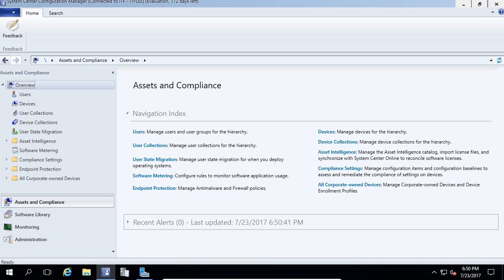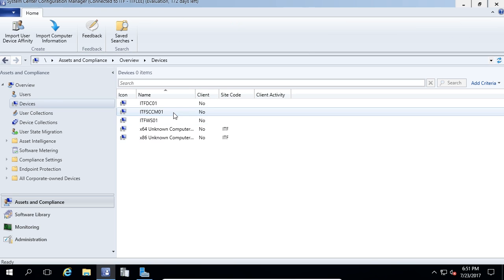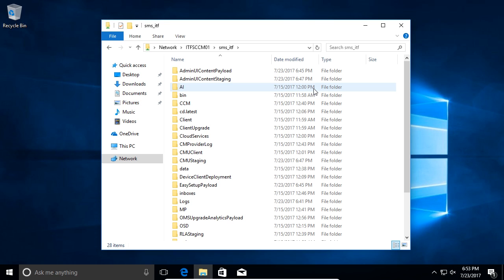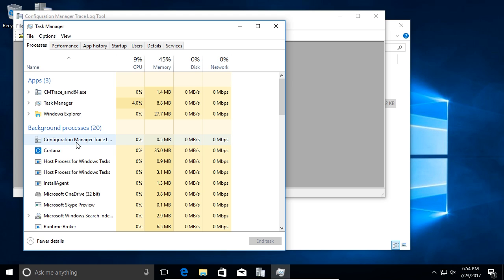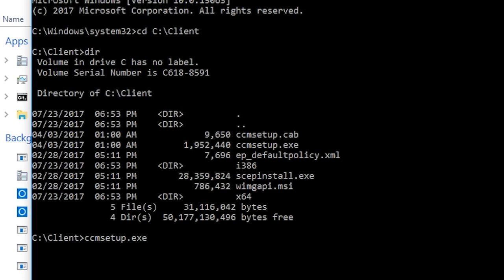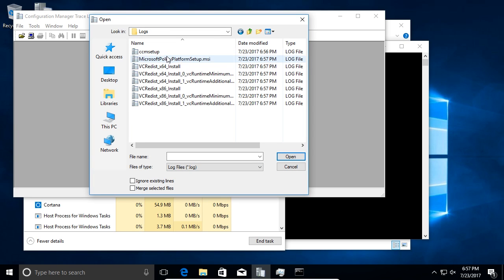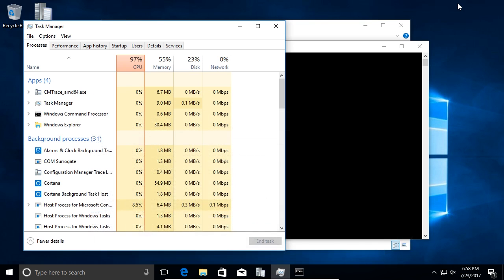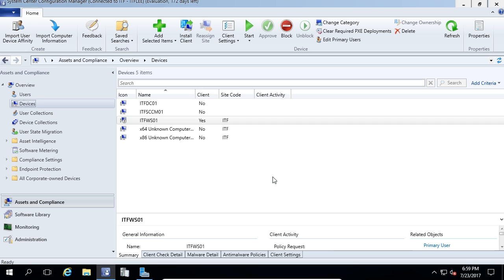Installing the SCCM Client Manually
Create a FREE Server Academy account and start learning System Administration with our courses and hands-on IT labs

Everything about this video is 100% free and for you!